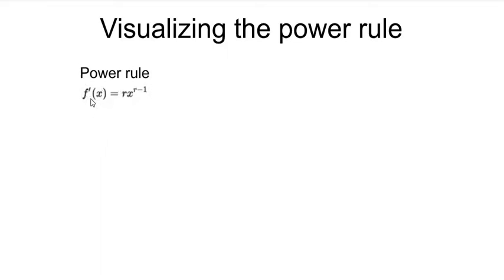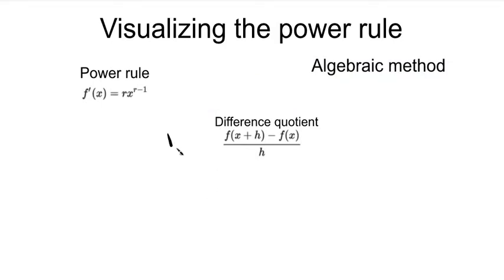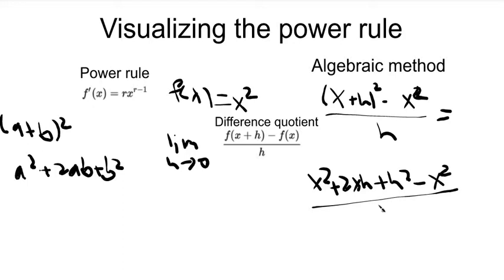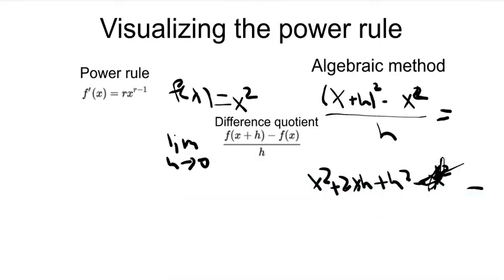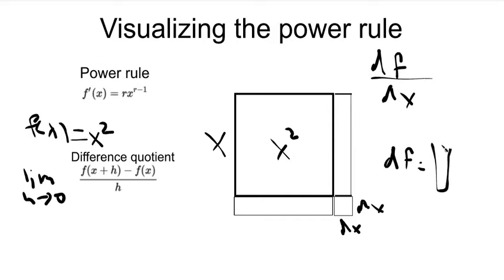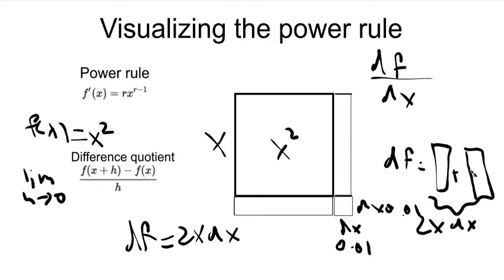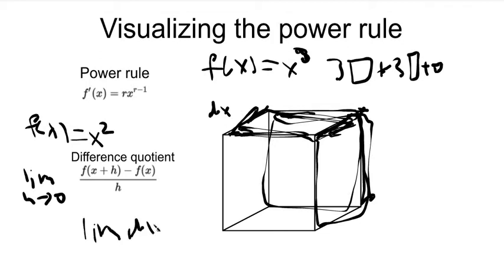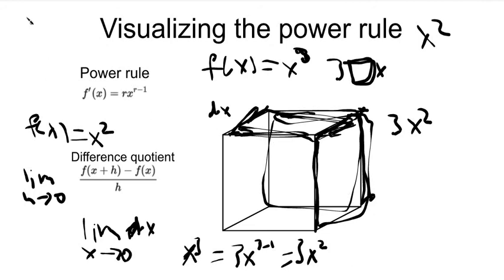The power rule visualized- Easy Science (Part 5 calculus)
The power rule may get tricky at times, but visualizing helps a ton in making the power rule easy! Easy Science.